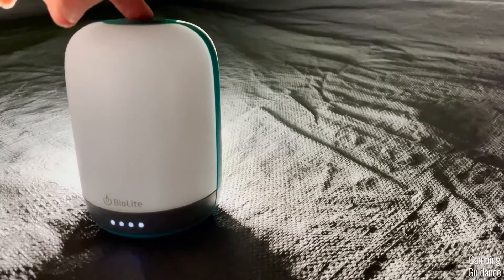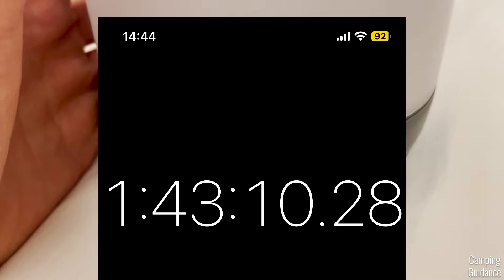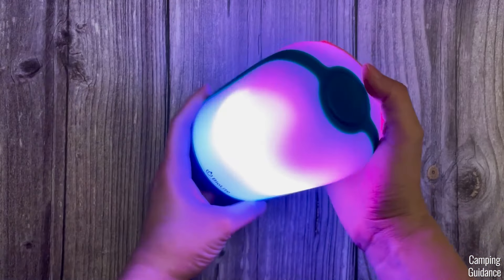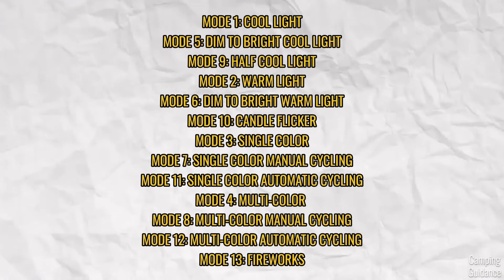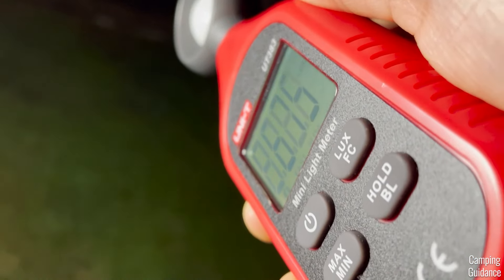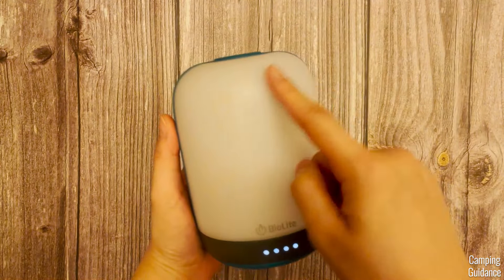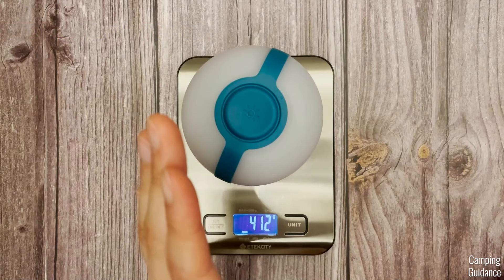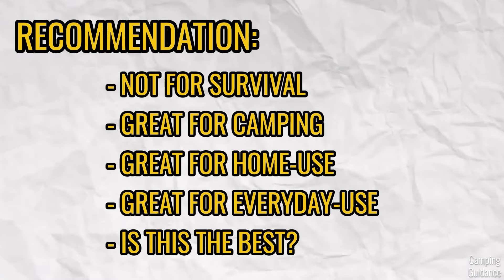BioLite AlpenGlow 500 Lantern Review (19 Tests!)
This is my review of the BioLite AlpenGlow 500 Lantern.

I bought the BioLite AlpenGlow 500 Lantern a few months ago, and tested it for charge time, charging out, light colors, other features, durability, waterproofing, portability, run-time, shine area, lumen output, and more.

RESOURCES
⚡BioLite AlpenGlow 500 Review (Blog): TBA
⚡Best Rechargeable Lanterns (Blog): TBA

🧭 Chapters:
00:00 Intro & Unboxing
00:18 Tests 1 to 5
04:45 Tests 6 to 10
14:57 Tests 11 to 15
19:54 Tests 16 to 20
21:50 Pros, Cons, Recommendation